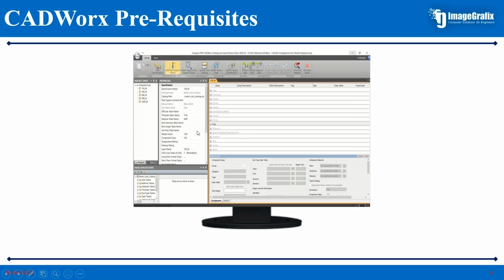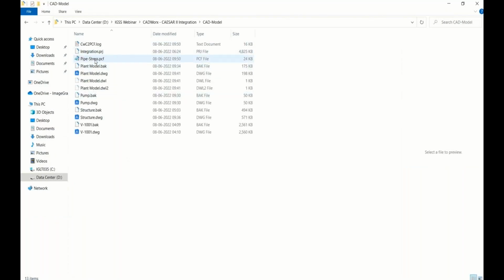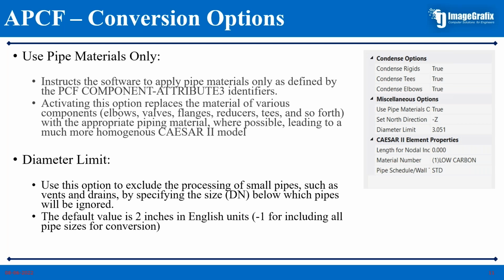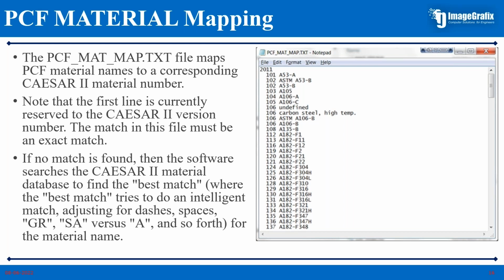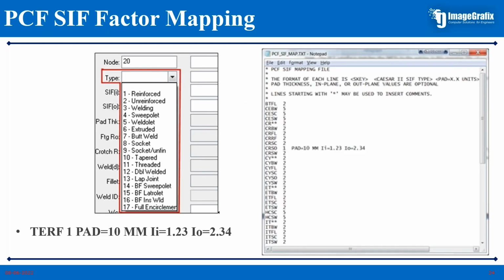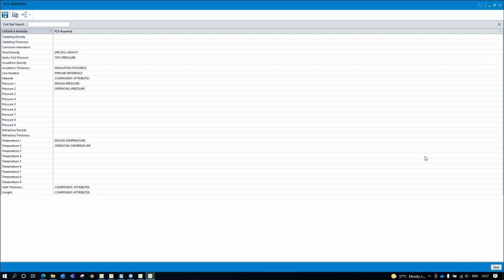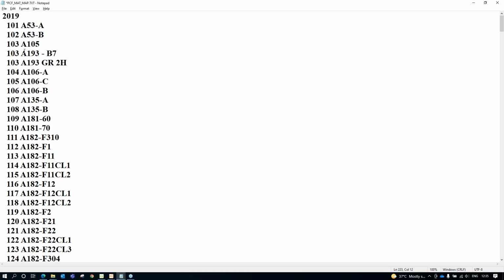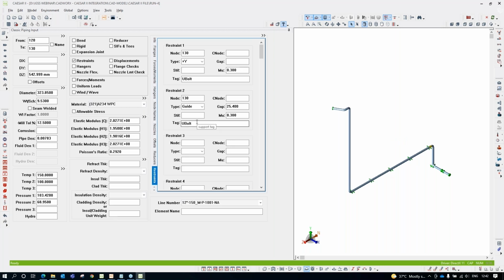Integration for Productivity with CAESAR II & CADWorx | ImageGrafix Academy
Watch this video and get enlightened about Integration for Productivity with CAESAR II & CADWorx.